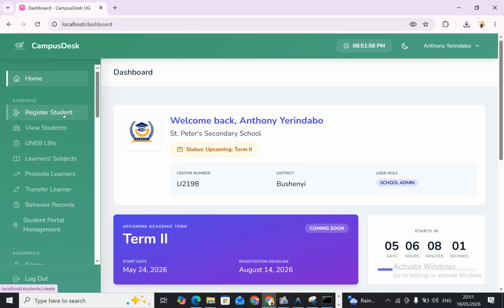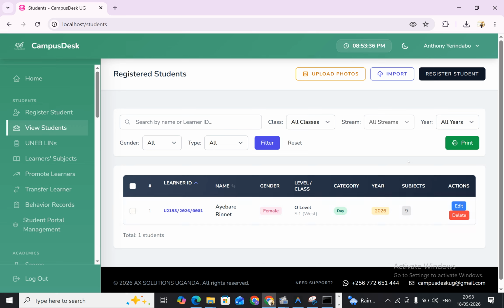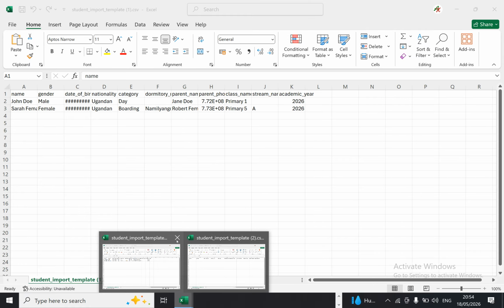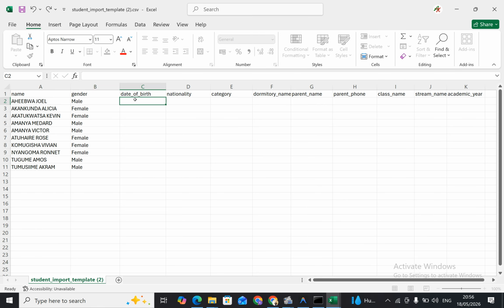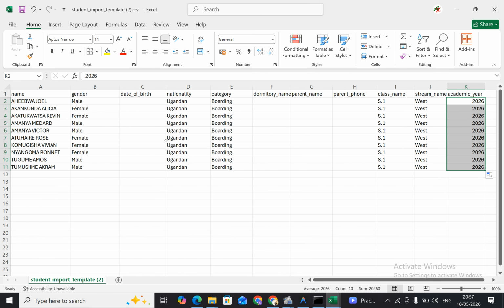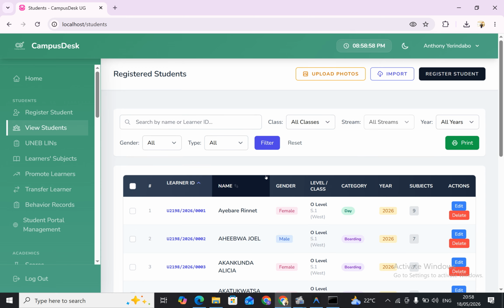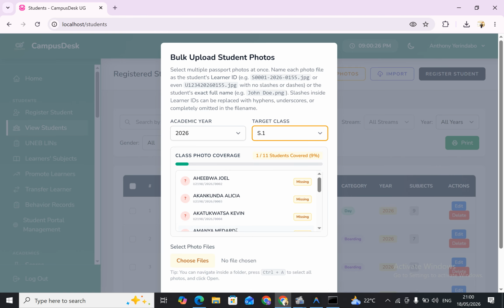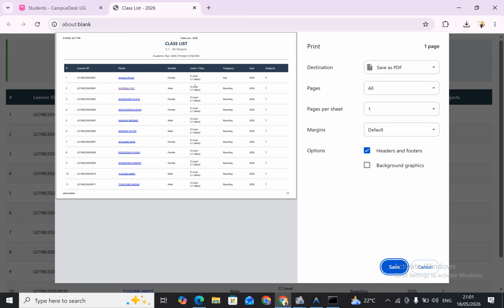Episode 2: How to register students in CampusDesk school Management System.